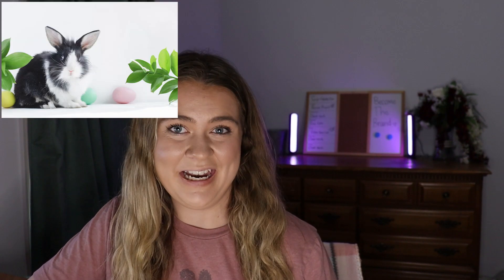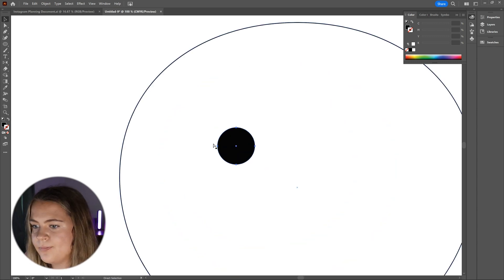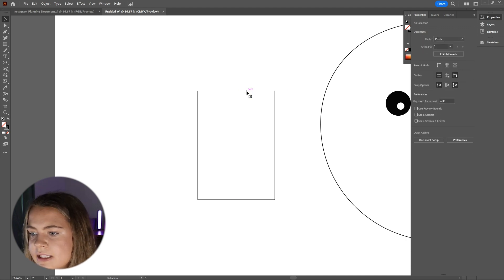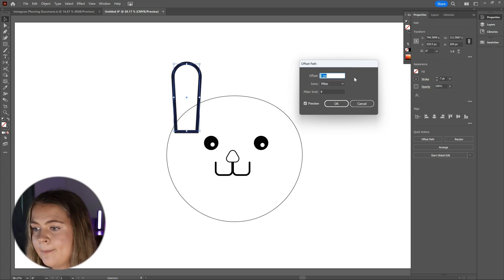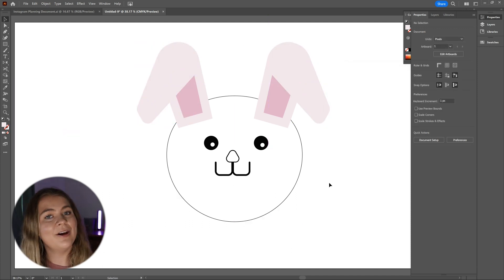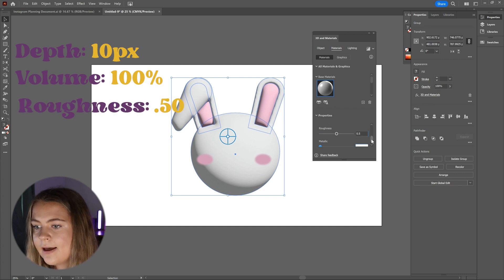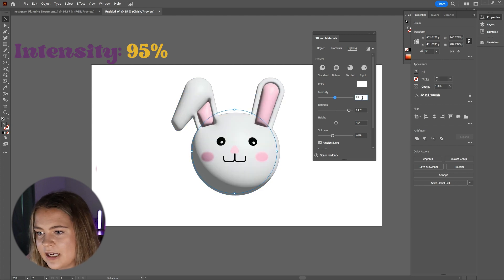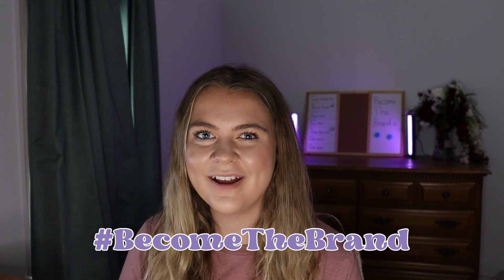Learn How to Create a Playful 3D Design in Adobe Illustrator (STEP-BY-STEP TUTORIAL FOR BEGINNERS)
In this tutorial, I'll walk you through the process of creating a cute and cuddly 3D bunny using Adobe Illustrator. You'll learn how to use basic shapes and tools to build the bunny's body, and then add depth and dimension to create a realistic 3D effect. Whether you're a seasoned illustrator or a beginner, this tutorial is easy to follow and will help you create an eye-catching design that's perfect for any project.

PS - You can use the techniques taught in this tutorial to turn ANYTHING 3D! Follow along and create a fun and playful character that will impress your friends and followers. Watch now and start creating your own 3D animals in no time!

Below are a list of useful links to things that I can't live without in my business. Some links may be an affiliate link which means I get a little bit of money when you purchase through my link which helps support this channel. (BTW - You're awesome if you do!!).

Go to site for mockups, photos, templates and fonts (basically everything)

Timestamps:
00:00 Intro
00:49 Creating the 2D Bunny
07:42 Making the 3D Bunny
11:09 Outro

Hope you enjoy! Let me know what you think of the tutorial!?